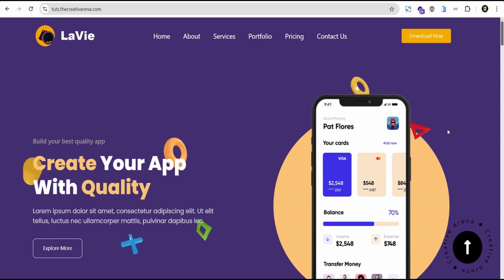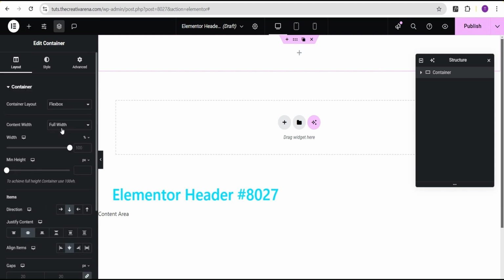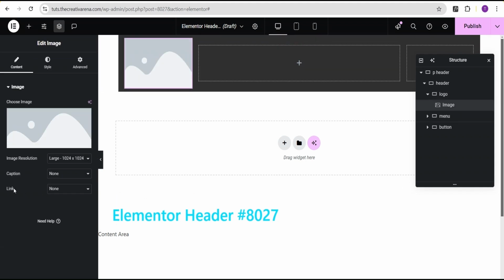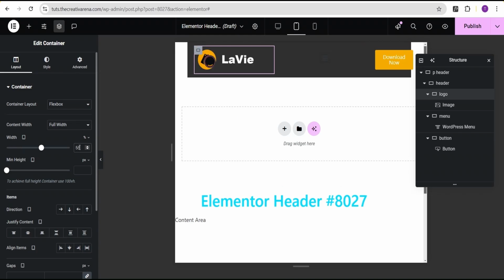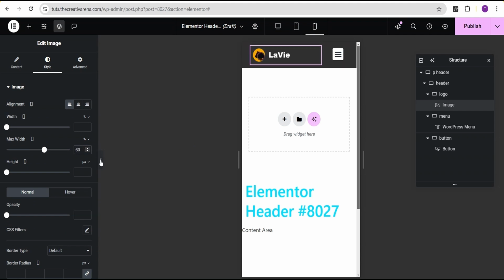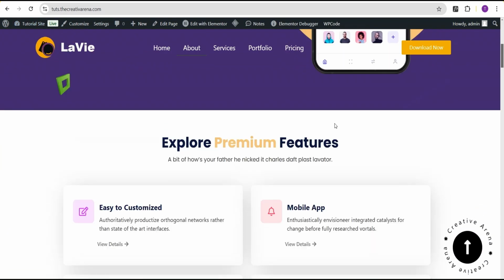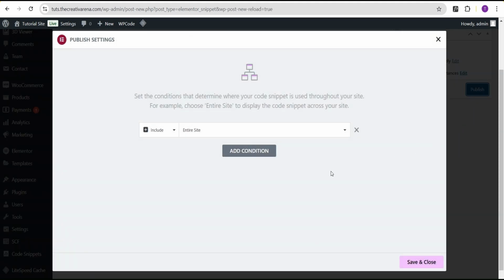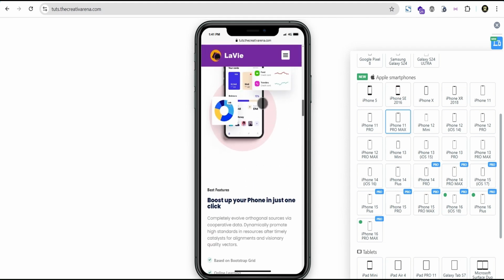Show Header On Scroll Up Animation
Hide Header on SCROLL DOWN and Show On SCROLL UP Animation

Learn how to Hide Elementor Transparent STICKY HEADER on SCROLL DOWN and Show header with background color of your choice On SCROLL UP in this step by step tutorial